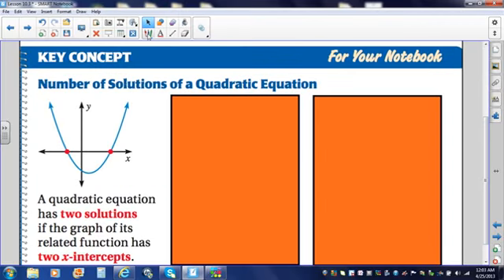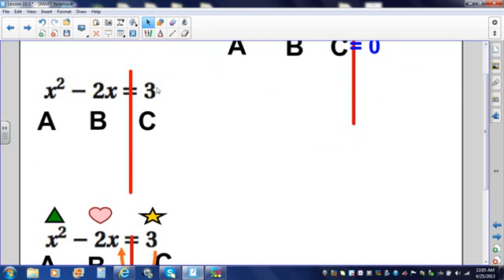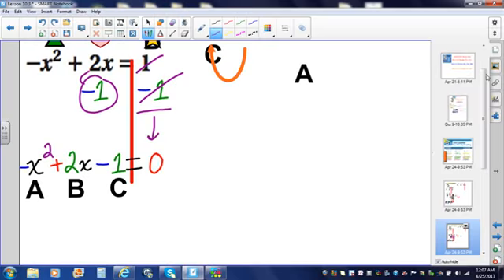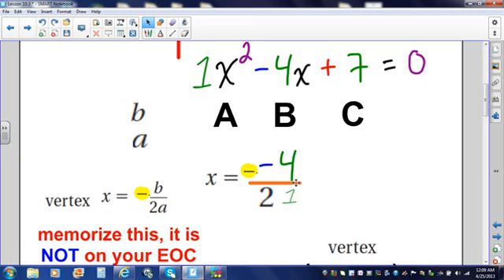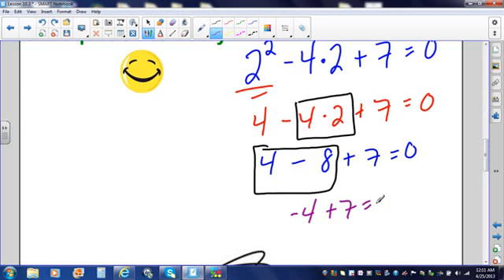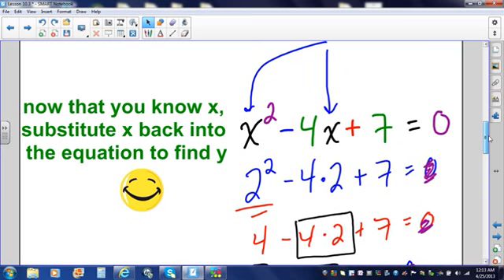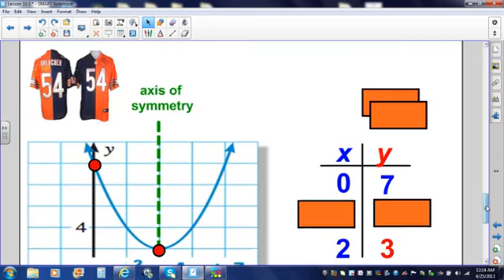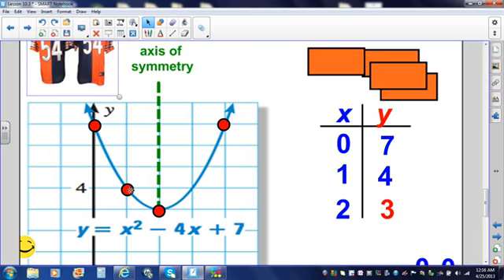Notes Lesson 10.3 More Parabolas